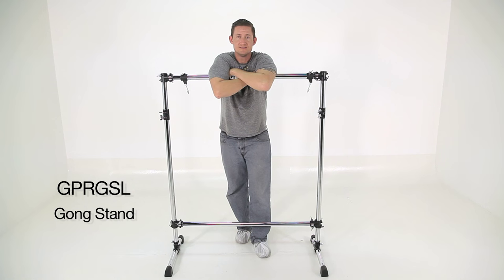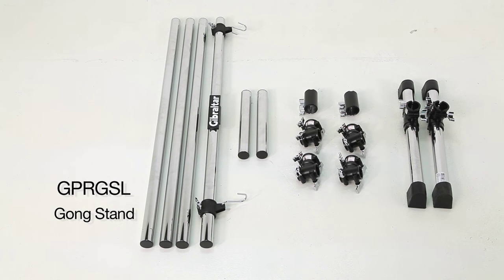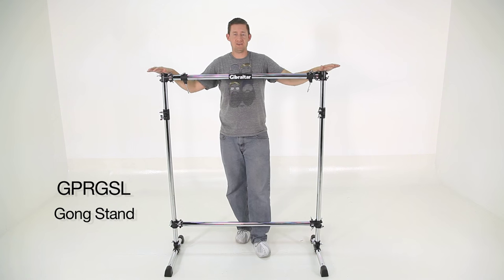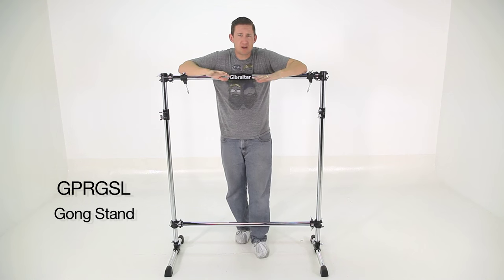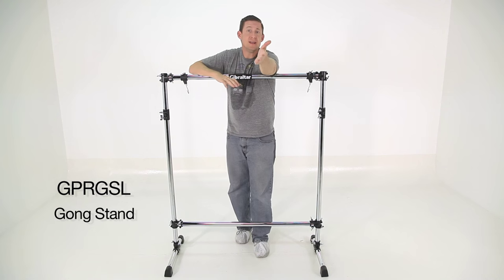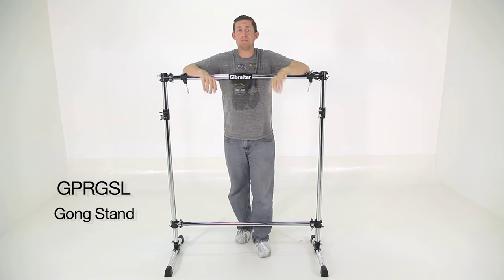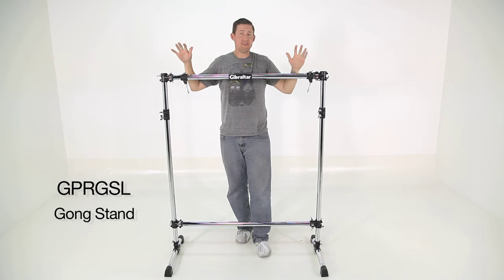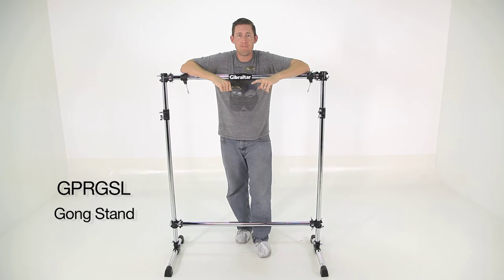GPRGSL Gong Cymbal Stand - Brent's Hang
GPRGSL  Gibraltar Gong Stand
*Built from standard rack tubes, the Gibraltar gong stand supports 28"
  to 40" gongs, and breaks down quickly for easy transport
*For easier movement on stage, add SC-RC rack casters
*System Includes:
     *(4) SC-GPR435 straight rack bar
     *(2) SC-GPR12  Extension bar
     *(2) SC-GPR20  Straight rack bar
     *(6) SC-GPRTL T leg clamps
     *(2) SC-GPREX  Extension Clamp
     *(2) SC-GRGSM  Hook and clamp
     *(4) SC-RF  Block rack feet